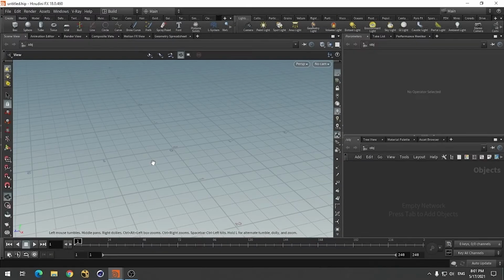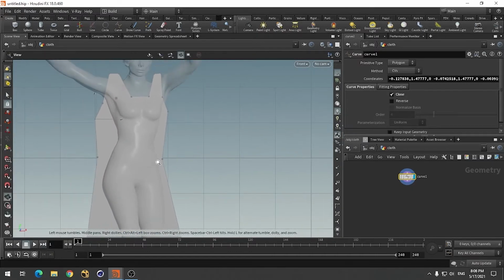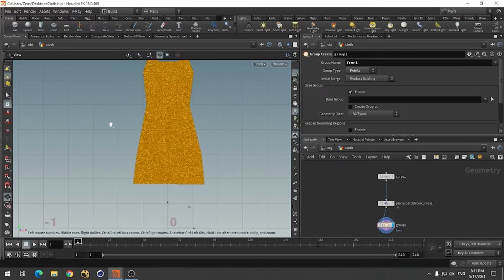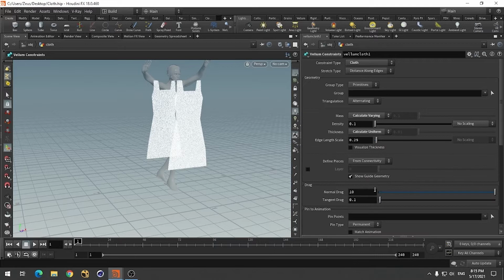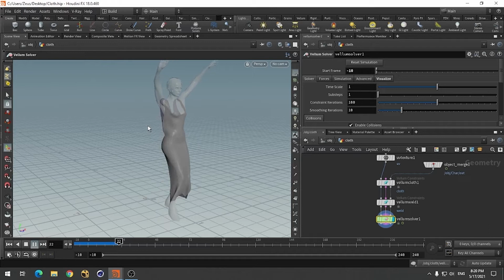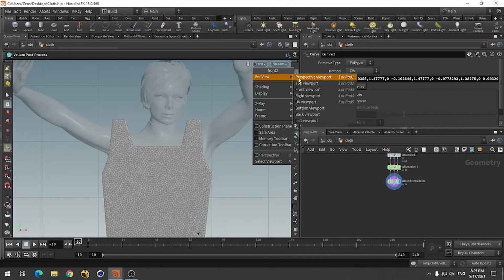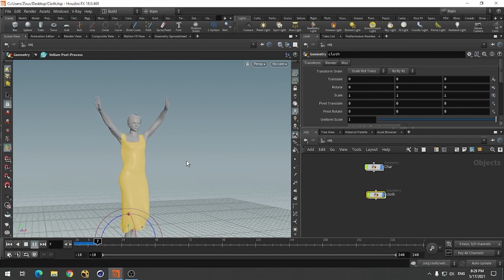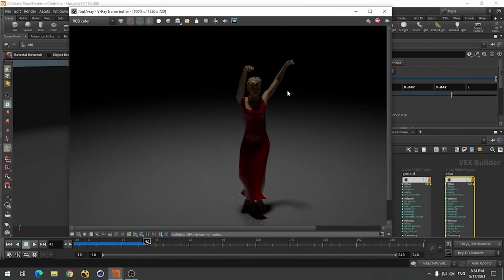Make Cloth in Houdini Tutorial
Make simple cloth effect.